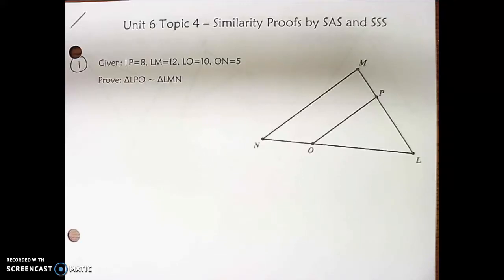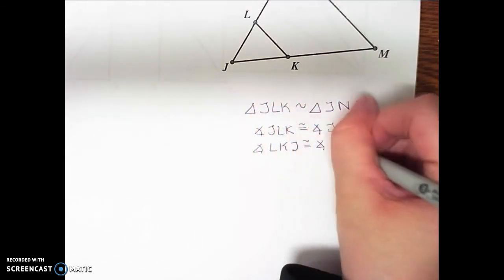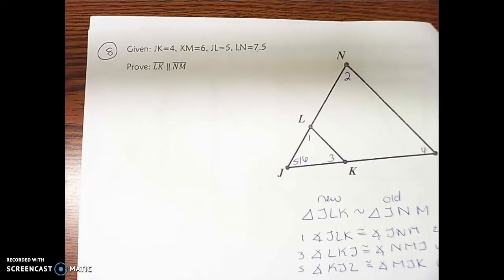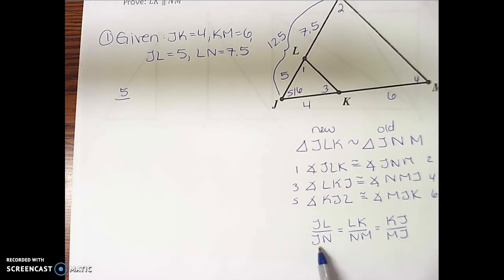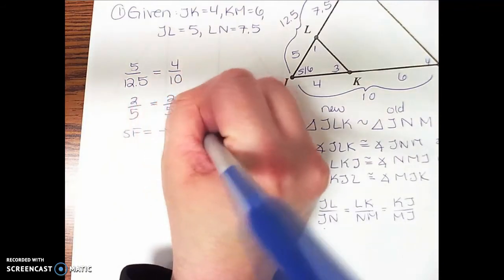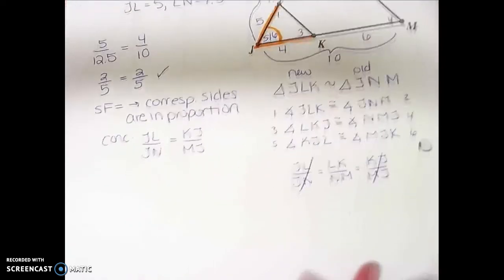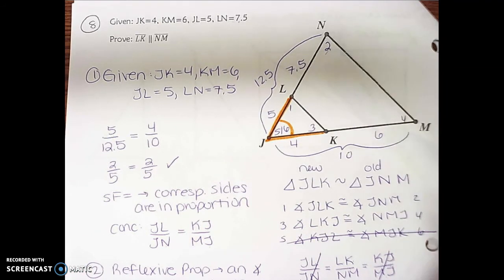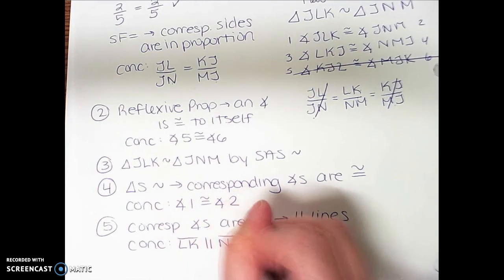U6 T4 Proving Triangles are Similar (SAS) and Segments are Parallel